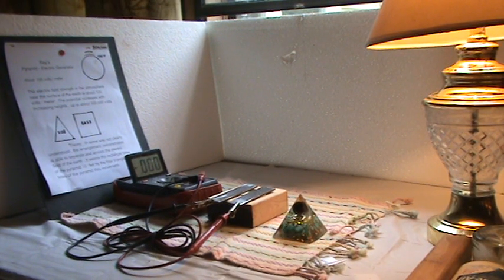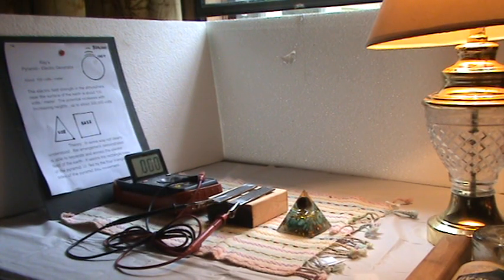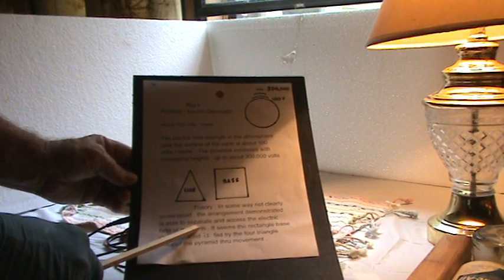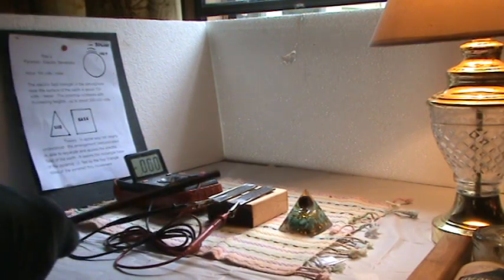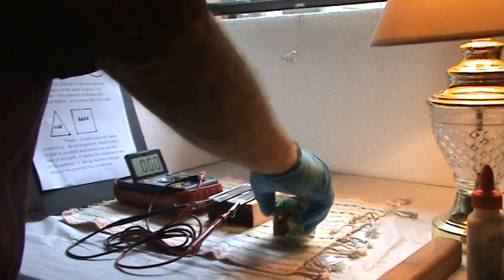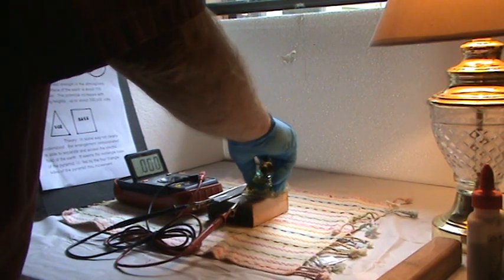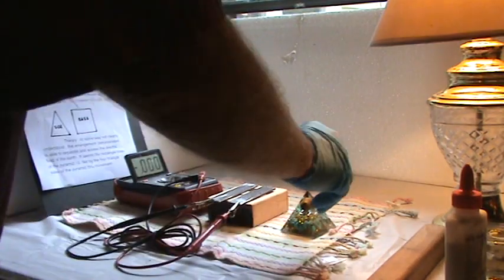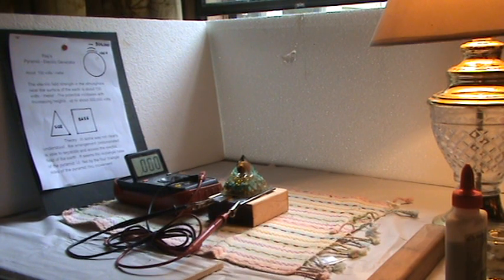Ray's Pyramid - Electric - Voltage - Experiment